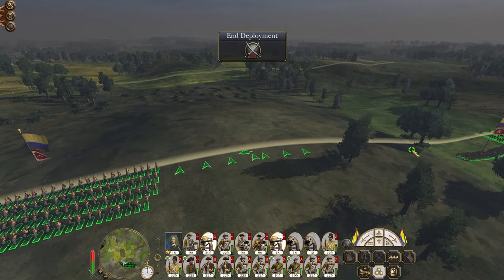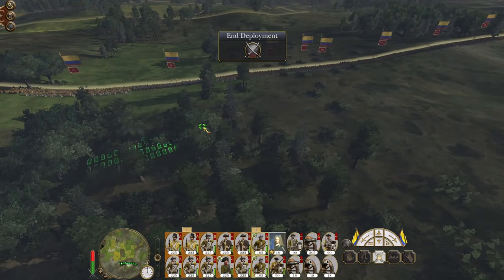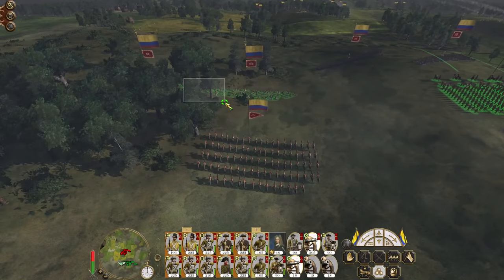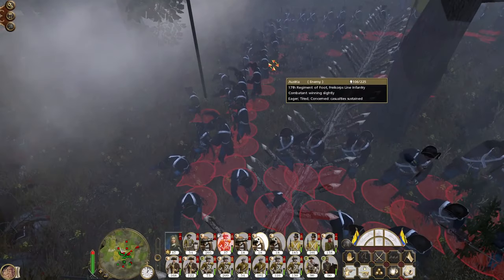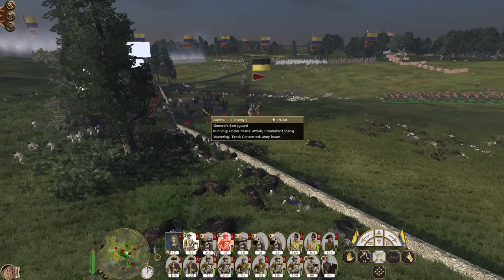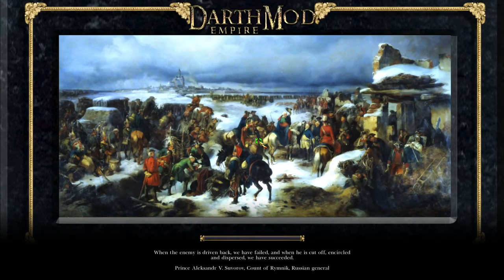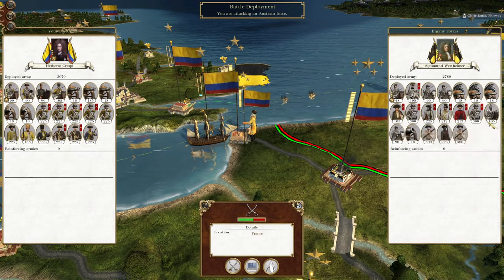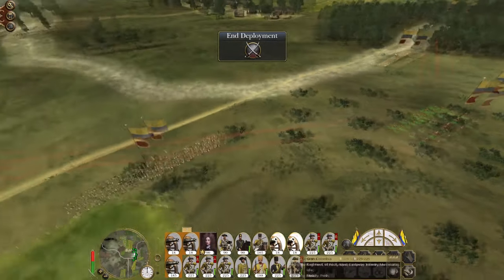Gran Colombia #41 - Empire Total War: DM - Busting Through The Line!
Hey guys, welcome to the next episode of my Empire Total War Lets Play as Gran Colombia - in this episode we've gathered our forces and are busting through the Austrian line!